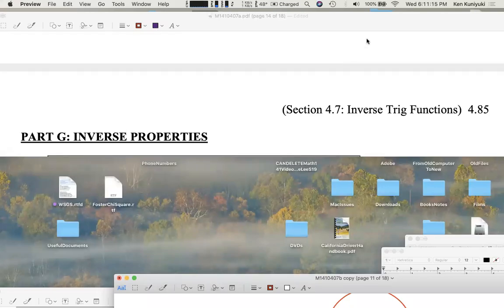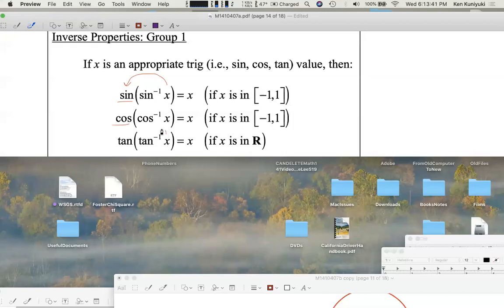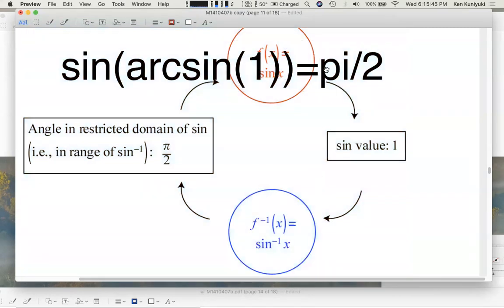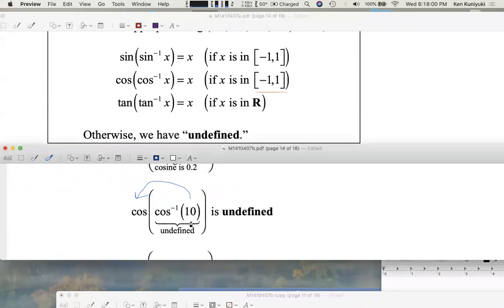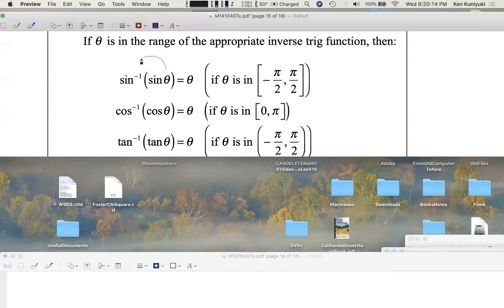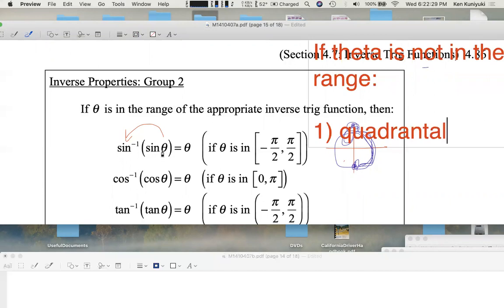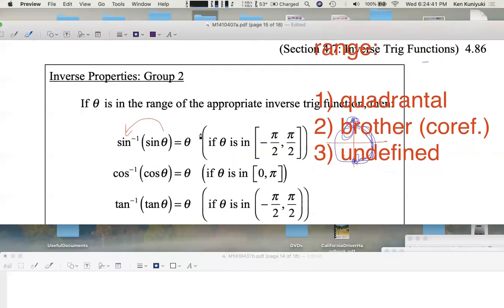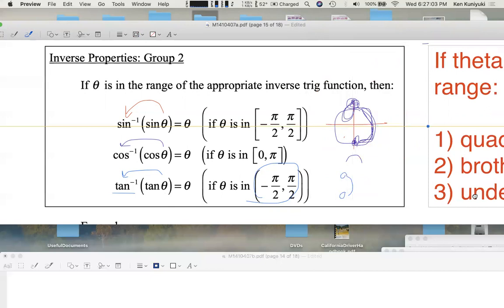Math 141, Day 19, Part 6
Section 4.7: Inverse Trig Functions: Inverse Properties.
CORRECTION: 8:26: The right-triangle approach is really suited for expressions that look more like the ones in Group 1, with the inverse trig function on the inside, not so much for expressions that look like the ones in Group 2.
CORRECTION: 10:53: Actually, pi is in the range of inverse cosine.